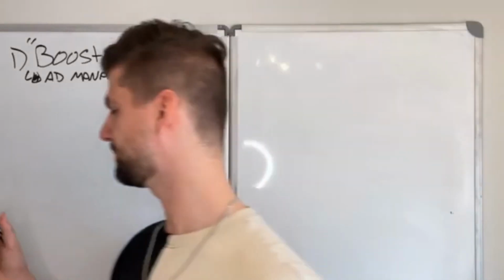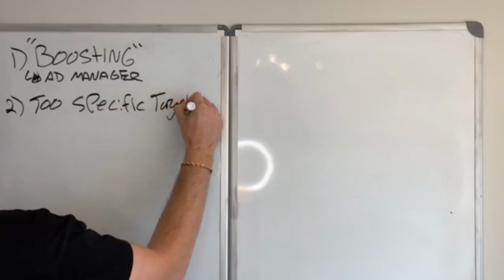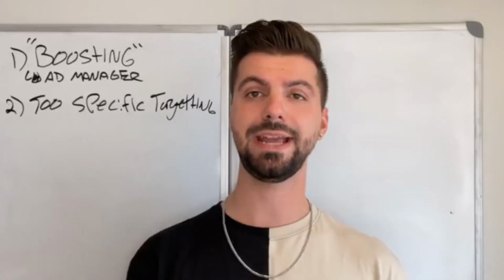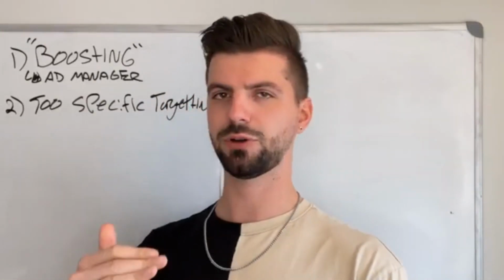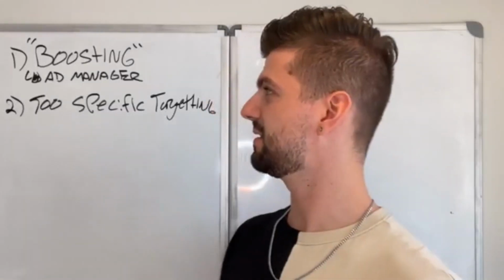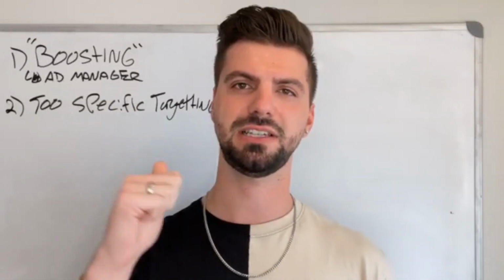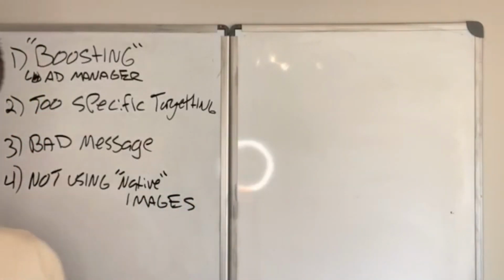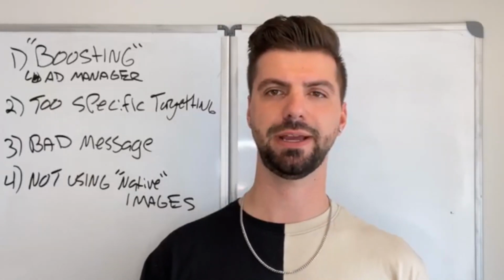TOP 5 FACEBOOK AD MISTAKES and what to do instead!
This video was taken from our private Facebook group, "Renovation Contractor Success."

Want to learn more about how we help contractors grow?

Want to work with Savant Marketing to grow your contracting business? Request your 100% free, no-obligation strategy call